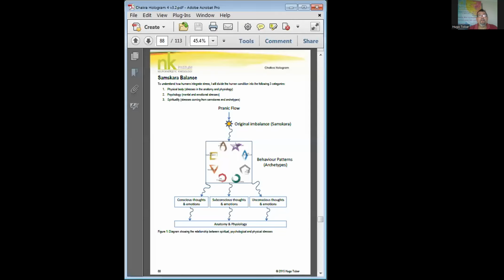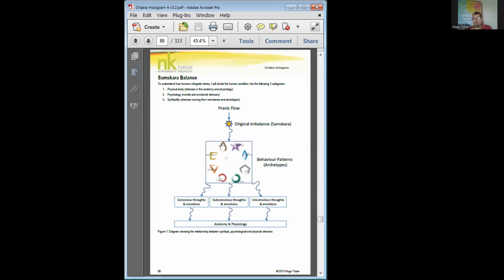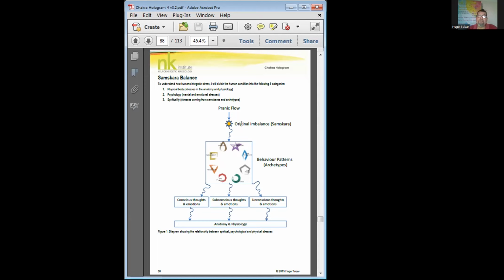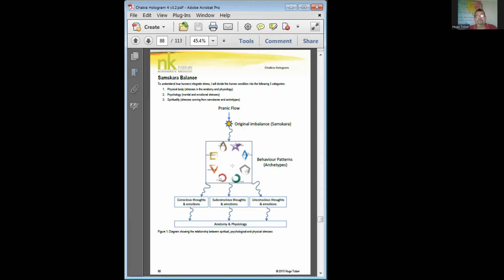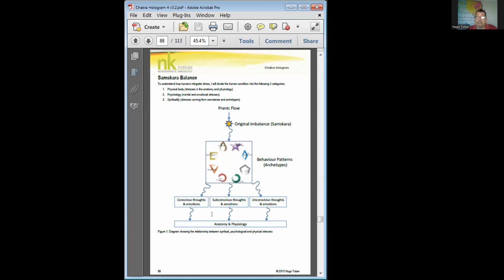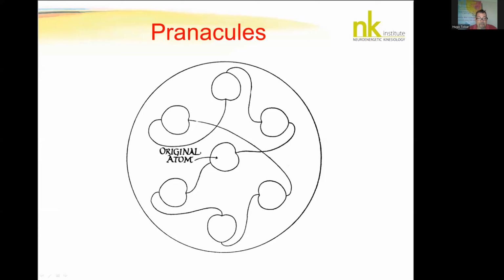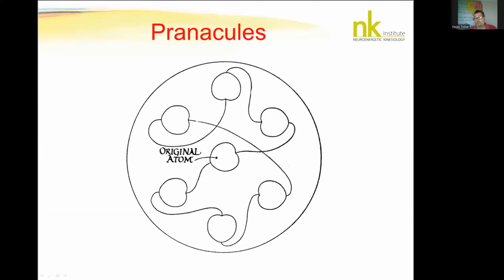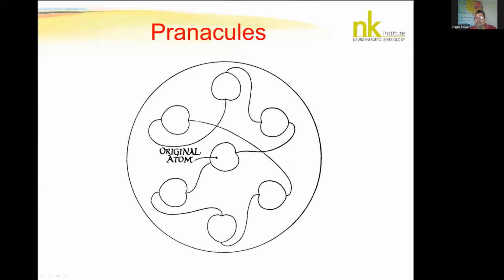Neuroenergetic Kinesiology. Hugo Tobar talks about CHAKRA 4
🌟 Explore the Mysteries of Chakra Hologram 4 🌈

Join us on a profound journey with founder Hugo Tobar as we dive deep into advanced chakra physiology and pranacules balancing. Unveil secrets like never before:

✨ Advanced major chakra physiology
✨ Samskara balancing for a distortion-free reality
✨ Sacral Chakra Pheromone balance for sexual activation
✨ Throat Chakra Truth-Lie balance
✨ Chakra Activation for internal harmony
✨ Meridian Hologram insights

Duration: 4 days | Prerequisite: Chakra Hologram 1 or Intensive

Discover your true balance with us! 💫 ChakraHologram AdvancedKinesiology TransformativeLearning DiscoverYourBalance 💰 Price: $950

Enrol now! Don't miss this journey of self-discovery! 🔮👁️‍🗨️🌟